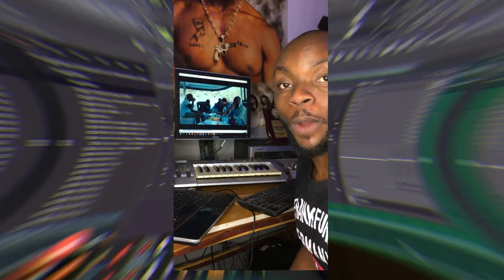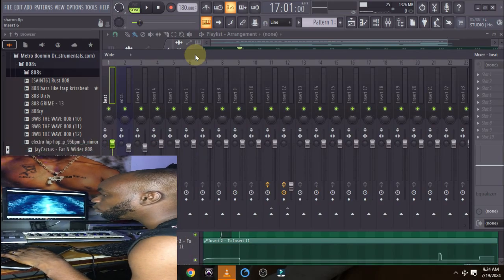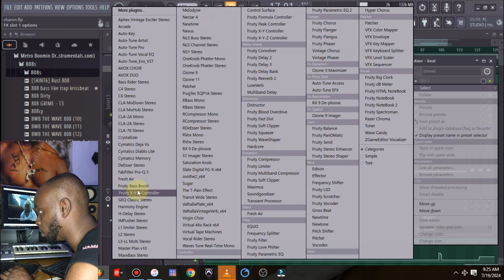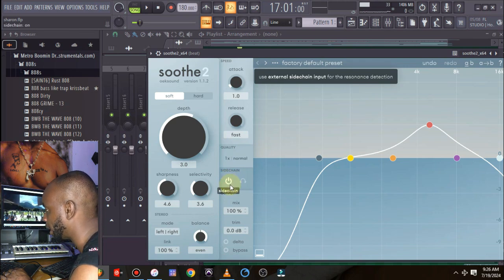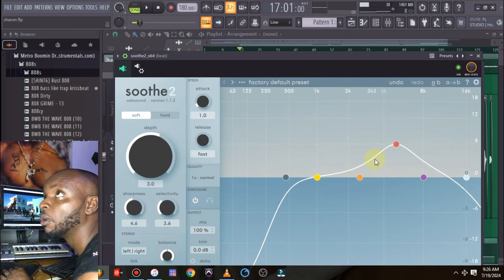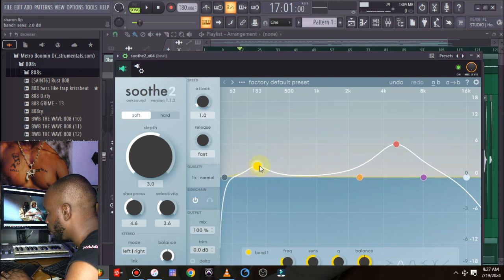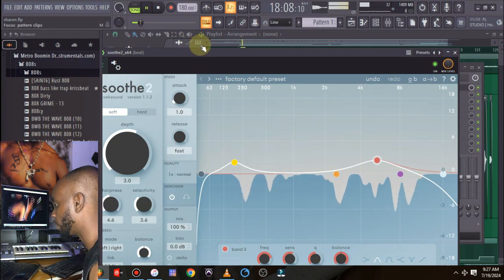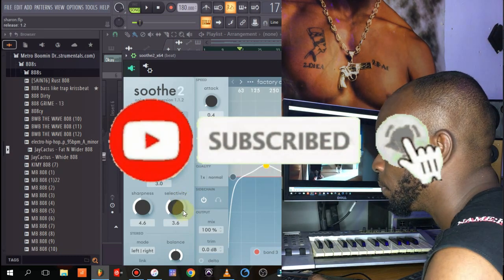How to make vocals sit in the mix (fl studio beginner tutorial)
i will show u simple tutorial on how to make ur vocals sit in the mix using very simple steps in fl studio  u can use this to do same in ur preferred daw